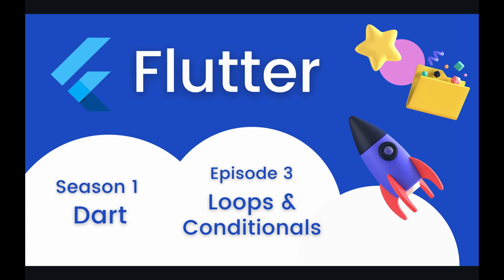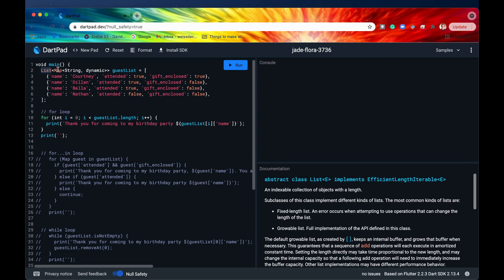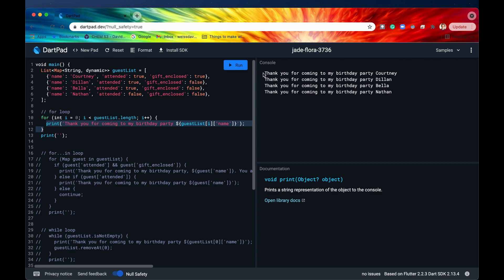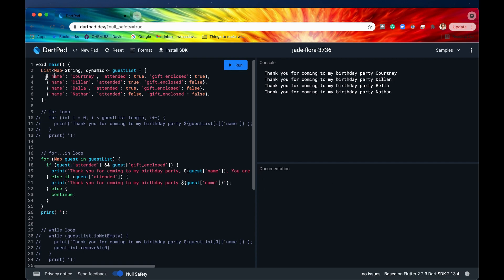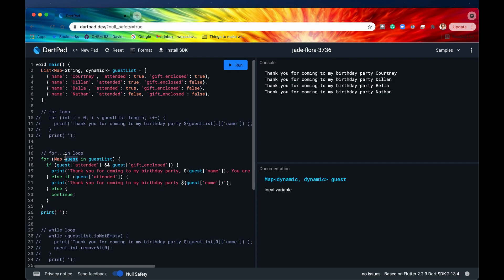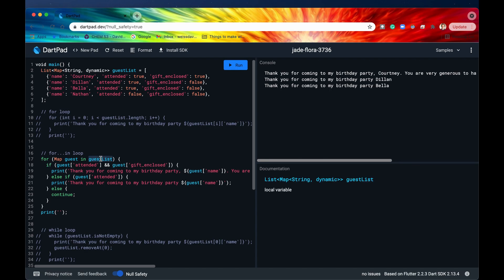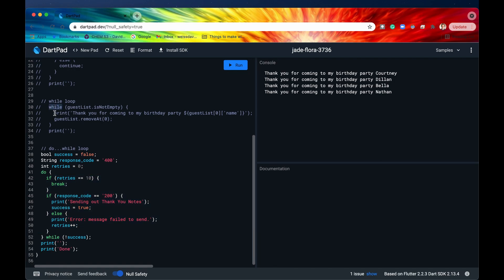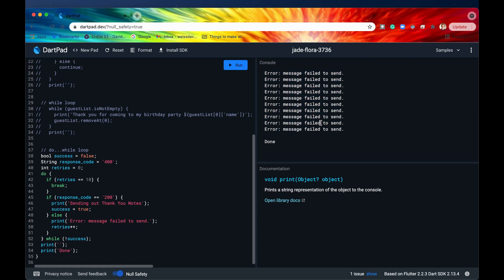Loops & Conditionals - Flutter | Dart ~ Episode 1.3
Hey Coders! So far, everything you've learned about Dart makes it seem like it's just a glorified calculator. However, Dart, and other programming languages, can do so much more, like execute loops and logical conditionals. Adding loops to your program can make your code execute thousands of operations within a second all in an orderly fashion. Furthermore, conditionals (your typical if...else statements) help build your program's control flow, ensure only certain parts of your code run when a certain condition is met. This video will highlight the different types of loops and conditional statements you can utilize in Dart.

🕒 Timestamps
0:00 Intro
0:17 What are Loops?
1:18 The Problem Statement (How to Loop Through a List)
2:18 How to Write a For Loop in Dart
3:50 How to Write a For In Loop in Dart
5:52 The continue Keyword
7:13 How to Write a While Loop in Dart
8:39 How to Write a Do While Loop in Dart
10:20 The break Keyword